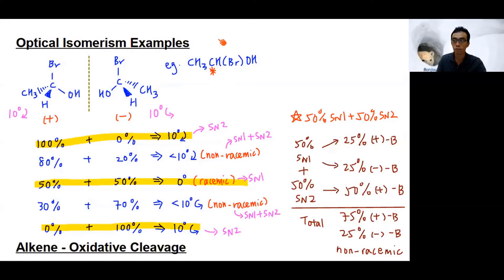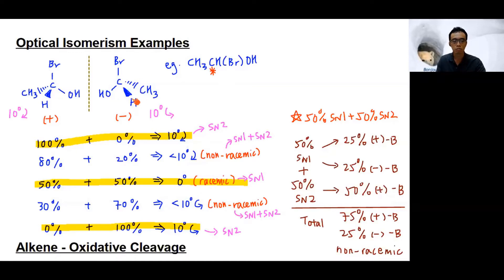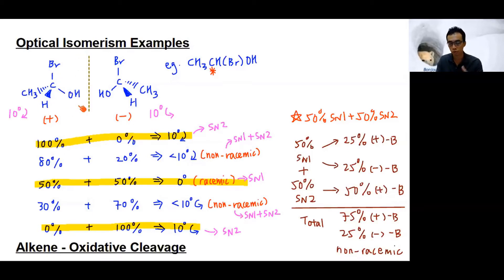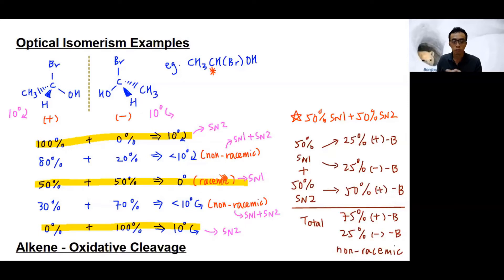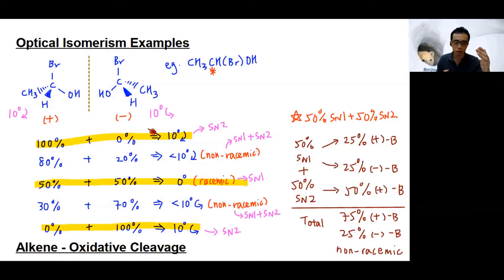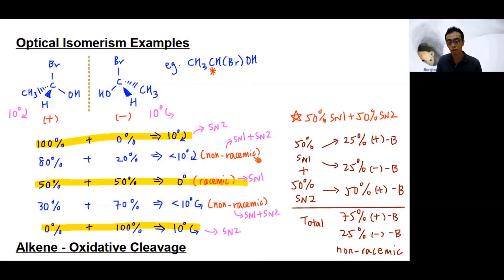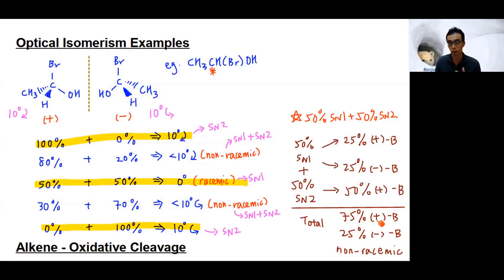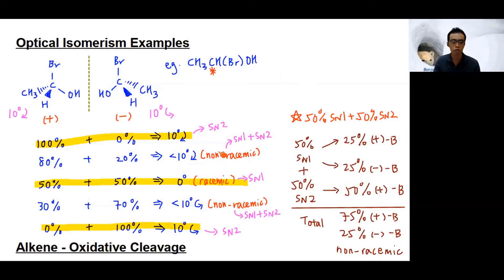Optical Isomerism and Non-racemic Mixture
In this JC2 webinar we want to discuss the optical activity of different combinations of optical isomers.

Let's have the following example 1-bromoethanol.

Assuming the optical activity of pure 1-bromoethanol to be 10 degrees, we will have the following combinations:

Pure 100% (+)-1-bromoethanol will have optical activity of 10 degree clockwise.

Pure 100% (-)-1-bromoethanol will have optical activity of 10 degree counter-clockwise.

Racemic mixture of 50% (+)-1-bromoethanol and 50% (-)-1-bromoethanol will be optically inactive since the optical activity of equal amounts of both enantiomers will cancel out exactly.

There is also different combinations of both enantiomers where the amount is not 50%-50% and we can refer to them as non-racemic mixtures.

The optical activity of non-racemic mixtures can be easily determined since the major species will determine whether plane polarised light is rotated clockwise or counter-clockwise.

If there is majority (+)-isomer, the optical activity will be overall clockwise, but the magnitude will be less than the pure enantiomer. For example, 80% (+)-1-bromoethanol and 20% (-)-1-bromoethanol will have optical activity of less than 10 degree clockwise.

Conversely, if there is majority (-)-isomer, the optical activity will be overall counter-clockwise and magnitude will be less than pure enantiomer. For example, 30% (+)-1-bromoethanol and 70% (-)-1-bromoethanol will have optical activity of less than 10 degree counter-clockwise.

Application to Nucleophilic Substitution

We learnt from Nucleophilic substitution of halogenoalkanes that the optical activity of the product depends on whether the mechanism is via SN1 or SN2.

If you wish to know more details about SN1 and SN2 mechanism please check out this video

If the mechanism is via SN1 only, the product will be racemic and optically inactive.

If the mechanism is via SN2 only, the product will be one of the pure enantiomers and optically active.

It's also possible for the mechanism to be a combination of SN1 and SN2, then the product will be a non-racemic mixture.

Let's try to use a simple example of 50% SN1 and 50% SN2 to show how a non-racemic mixture is formed.

Since half of the reactants goes via SN1, a racemic mixture of 25% (+)-isomer product B and 25% (-)-isomer product B will be formed.

The remaining 50% of reactants goes via SN2 and forms 50% of either (+)-isomer B or (-)-isomer B. Let's say 50% of (+)-isomer B is formed in this case.

The resultant solution will be a mixture of 75% (+)-B and 25% (-)-B which is our non-racemic mixture.

We will expect this mixture to be able to rotate plane polarised light clockwise since there is majority (+)-isomer, and the magnitude of rotation will be less than that of pure enantiomer.

Topic: Halogenoalkanes, Organic Chemistry, A Level Chemistry, Singapore